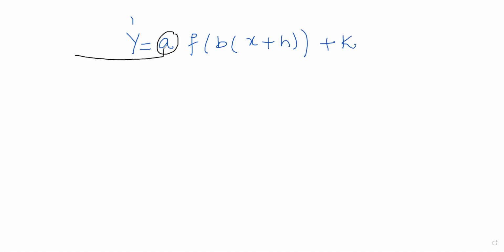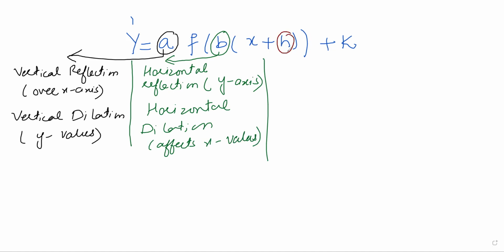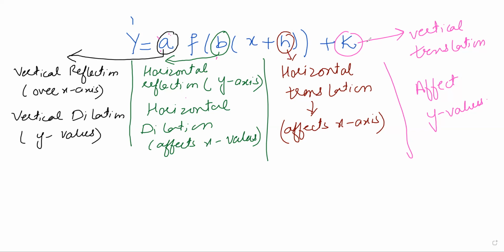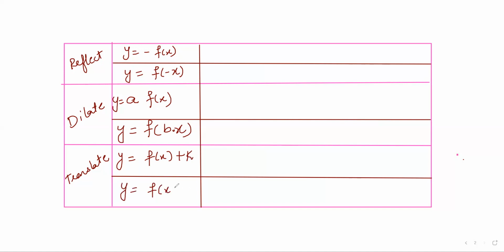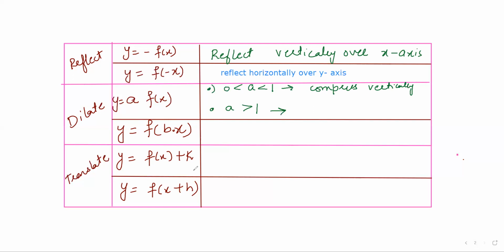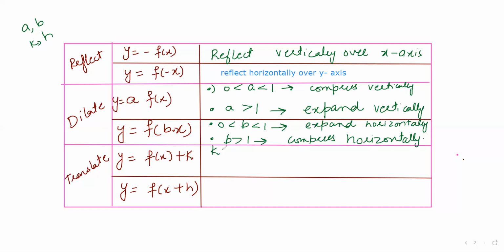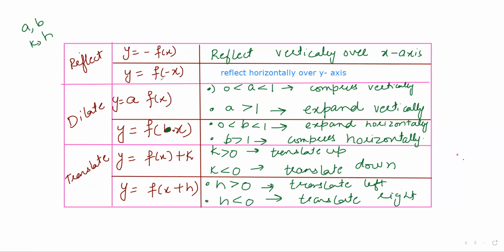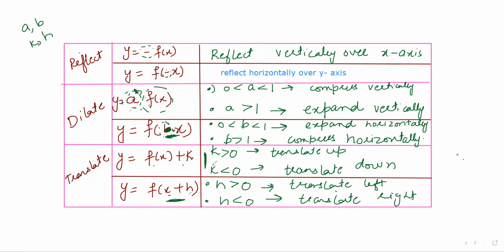Transformations of functions (part 2)| Advanced calculas| Mathematics Planet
📚 Welcome to our MHF4U Advanced Functions tutorial series! In this video, we dive into Exercise 1.3, focusing on essential concepts related to functions. Whether you are a student studying advance functions, Calculus, Pre-Calculas, IGCSE/ GCSE/ Alevels/ AS levels / BSIT/ BSCS/ BS Math or you are looking to refresh your calculus ( functions) skills , you are at a right place.

🔍 Exercise 1.3 Breakdown:
- We'll explore the core concepts of functions, including what they are and how they work.
- Step-by-step solutions to problems from Exercise 1.3 in the MHF4U textbook.
- Clear explanations to help you grasp the underlying math principles.

Improve your understanding for function notation, What are the key concepts behind "function transformations," and how do they affect the behavior of a function's graph?
When we talk about "stretching" or "shrinking" a function, what does this mean, and how does it impact the original function?What is a "parent function," and how does understanding it help in identifying transformations in other functions?
What role does the "axis of symmetry" play in symmetry transformations of functions?                         This will help you prepare for exams, assignments and upcoming tests and will build a strong foundation for pre-calculus topics.

📚 MHF4U Textbook:
If you have the MHF4U Advanced Functions textbook, turn to Exercise 1.3, and follow along with us as we work through the problems together.

Thank you for choosing us as your math resource. Let's dive into the world of functions and conquer Exercise 1.3 together! 💪✨